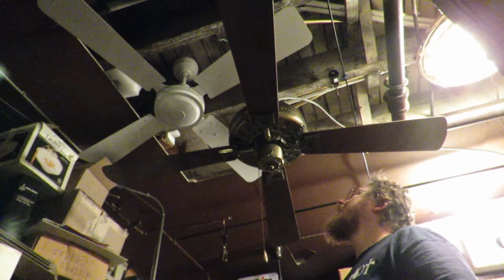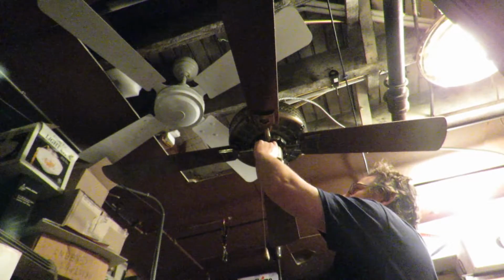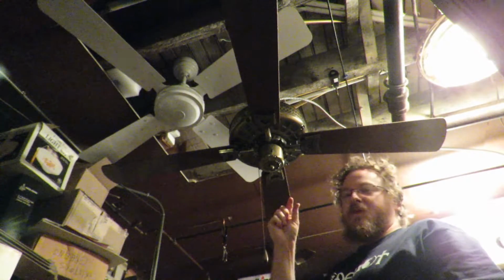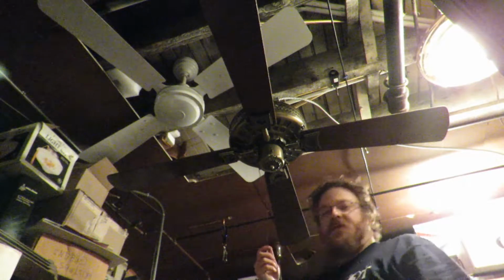NuTone Verandah Deluxe ceiling fan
Antique brass with brown blades, and a beveled glass light kit. Luckily, I still had the switch housing cap from a previous Verandah Deluxe. Neat fan!